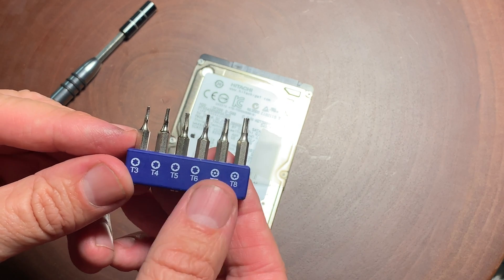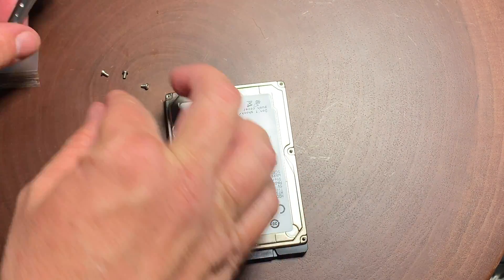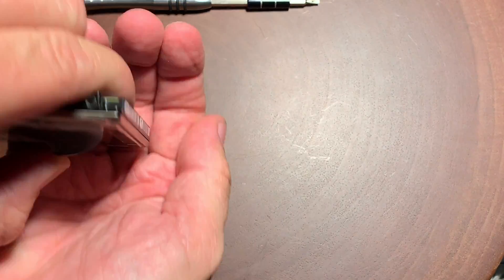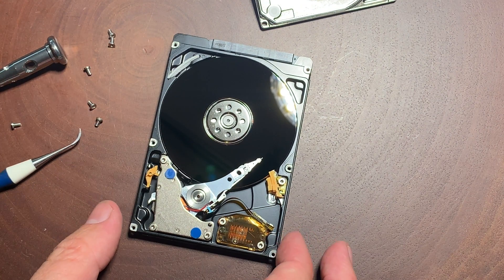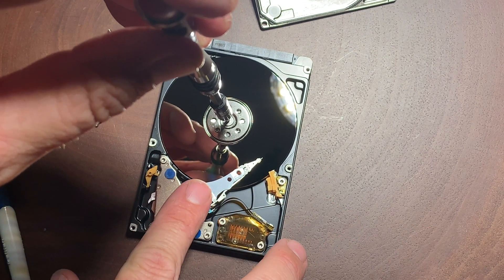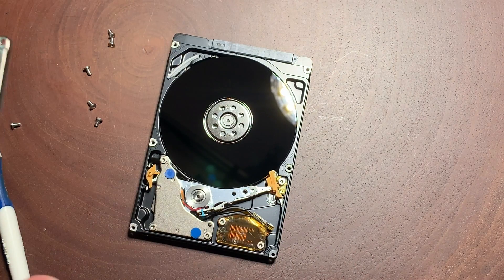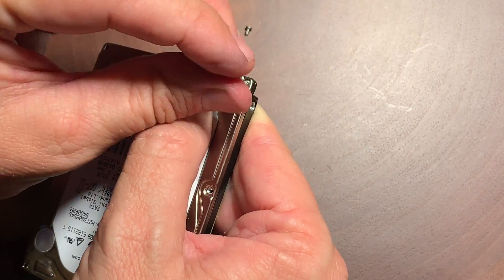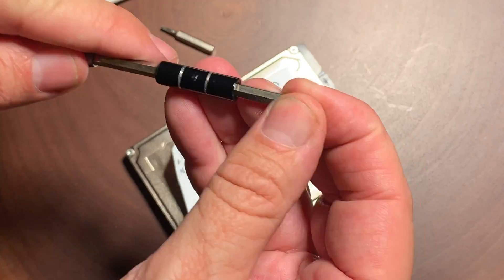How to recover data from a dead hard drive (Beginner Tutorial)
Hard drive drive thats buzzing and clicking reset the heads off the platter and get the hard drive back up and running. You can also use EaseUS Data Recovery Wizard to recover data from dead drive easily